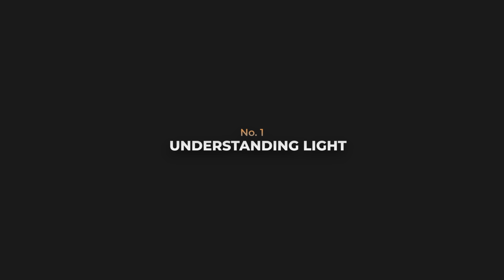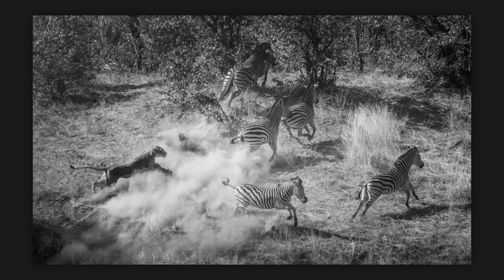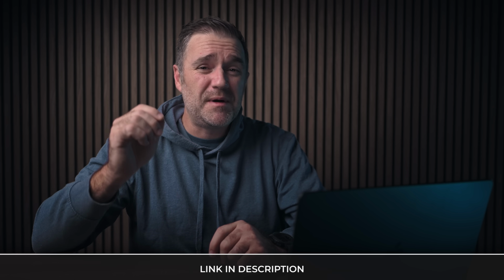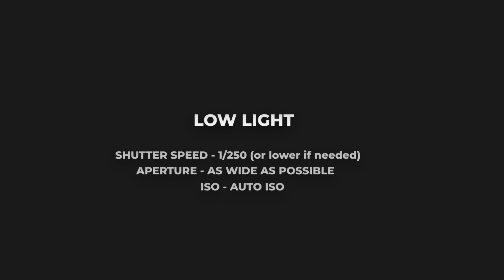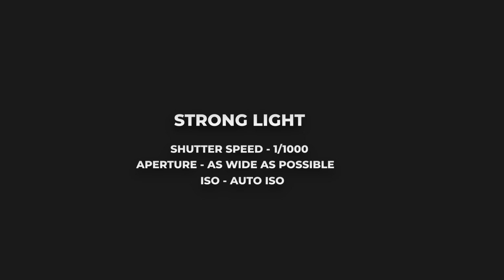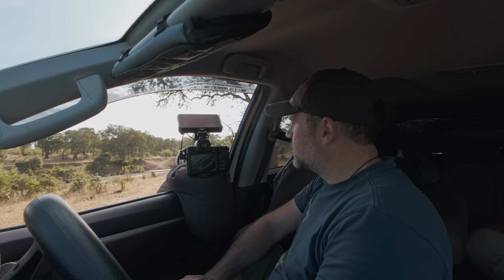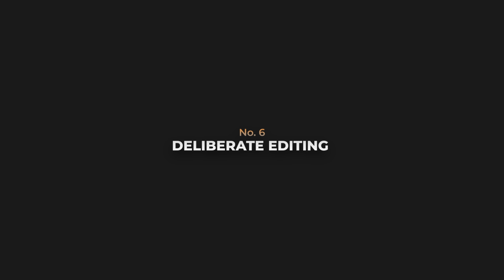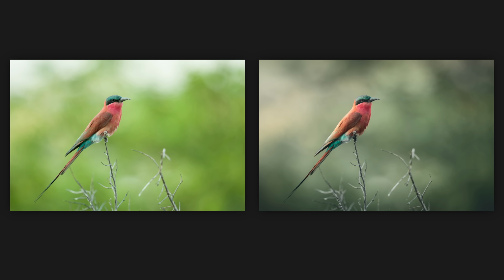7 Habits of Top 1% Wildlife Photographers